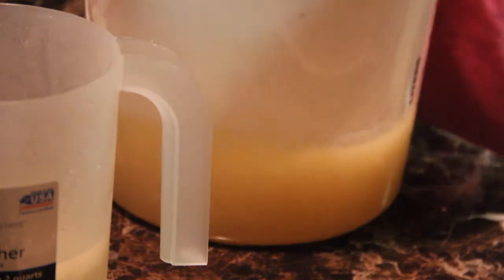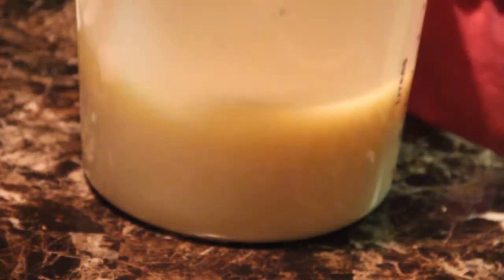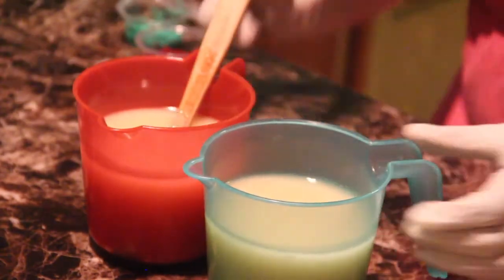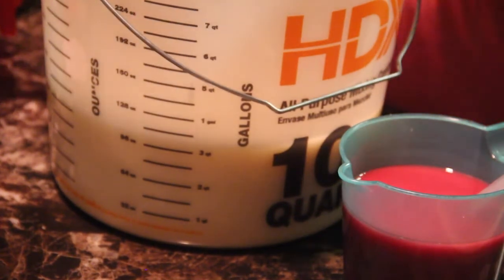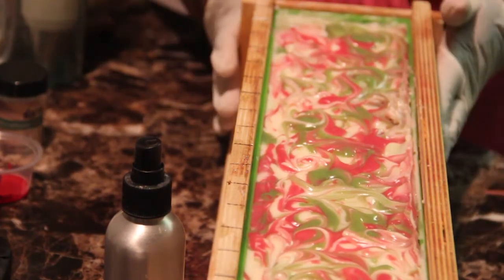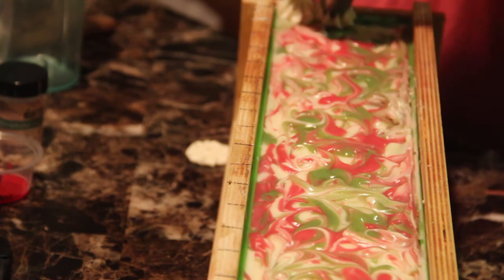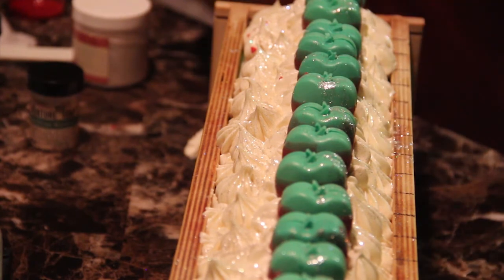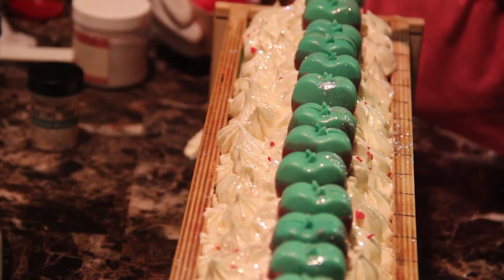"New" Making and Cutting "Wintery Candy Apple" Cold Process Soap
Today I will me showing you how I make "Wintery Candy Apple" Cold process soap! #2 in my Holiday Soap Series.

This soap will be available for purchase on 11/17/2017